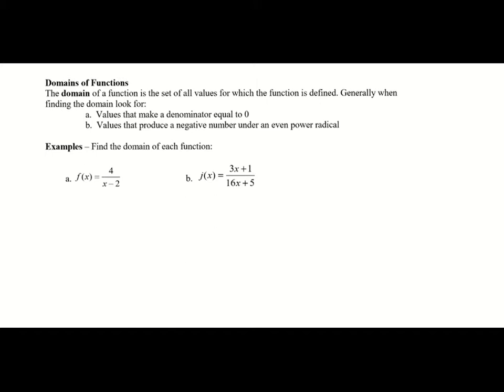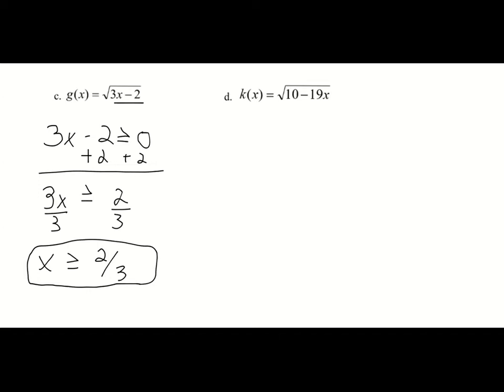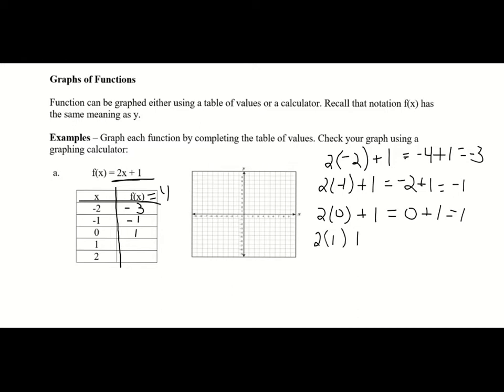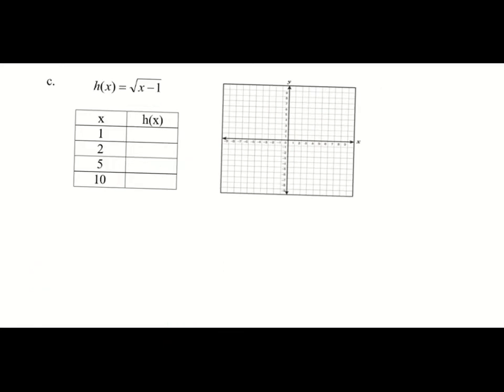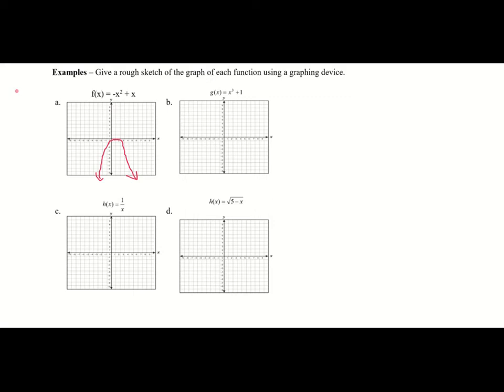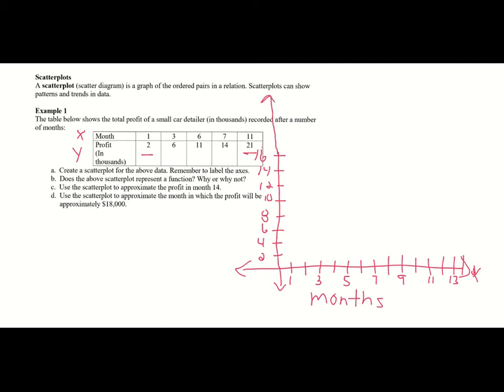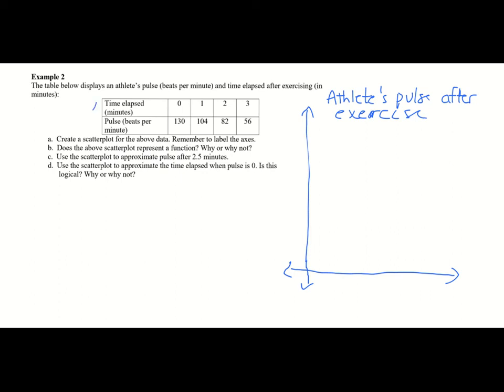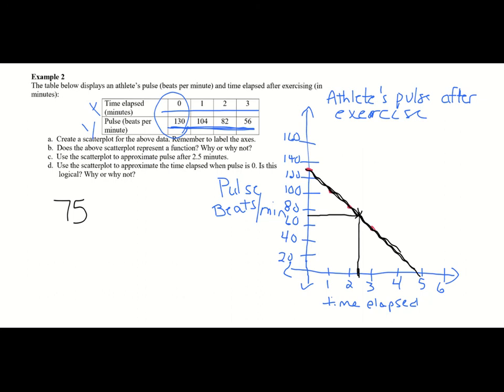Math 024 Module 3 Part 3